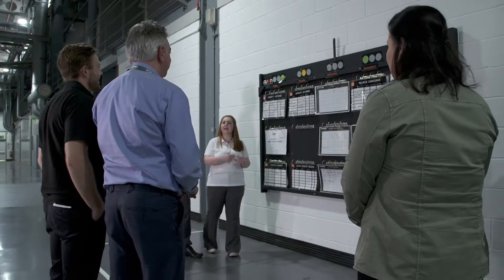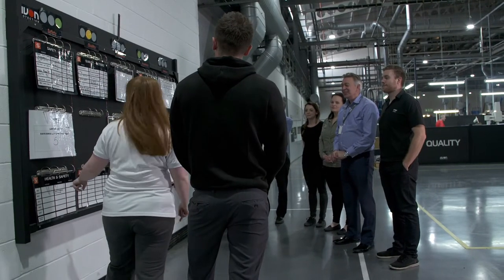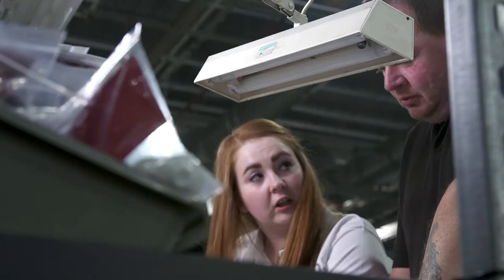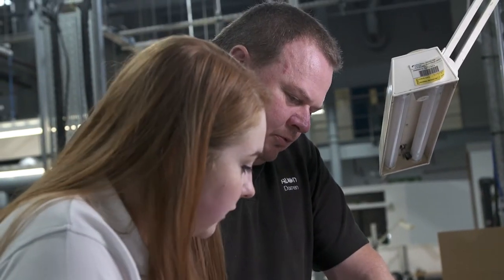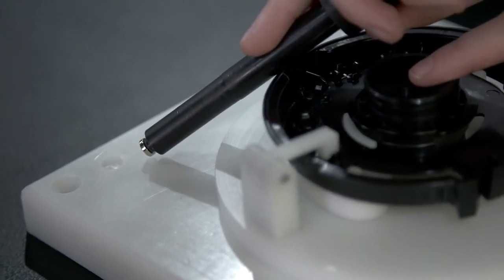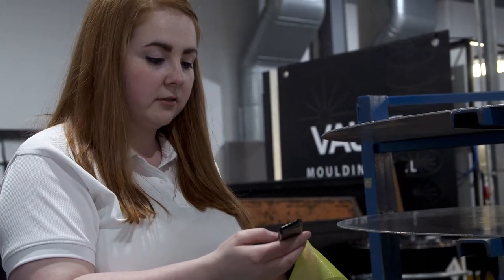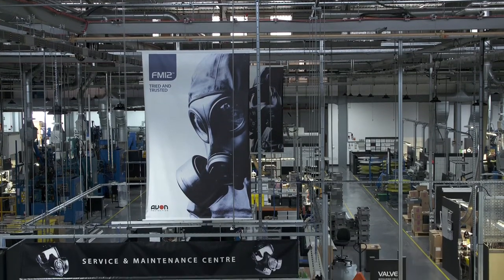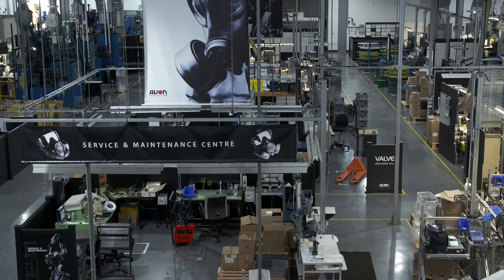A day in the Life - Charlotte Buckley, Process Improvement Engineer